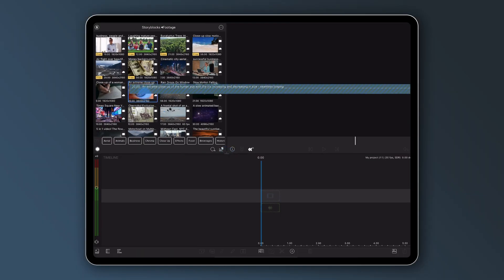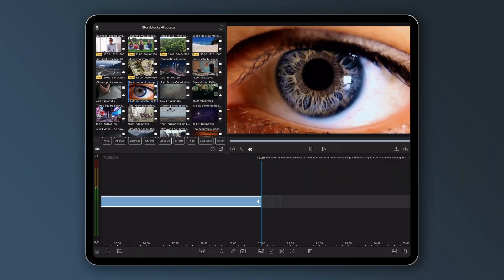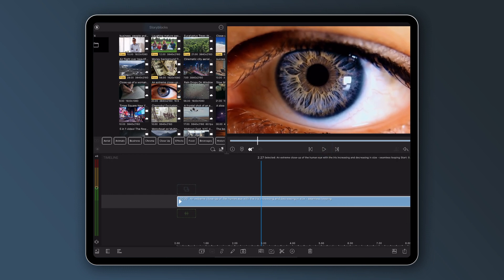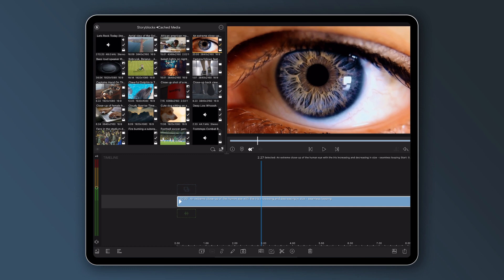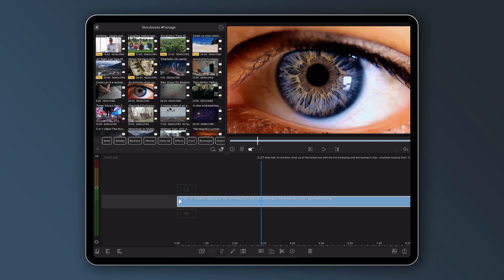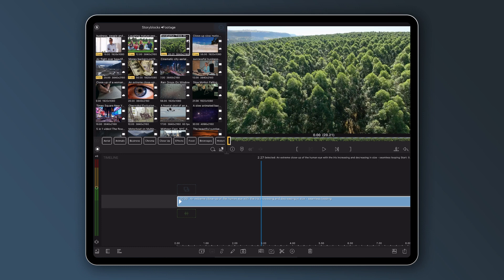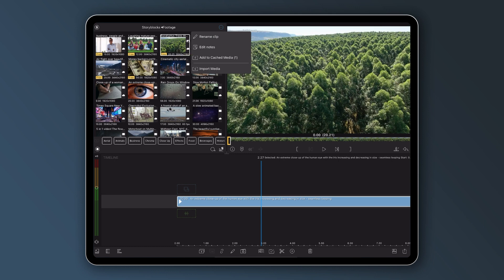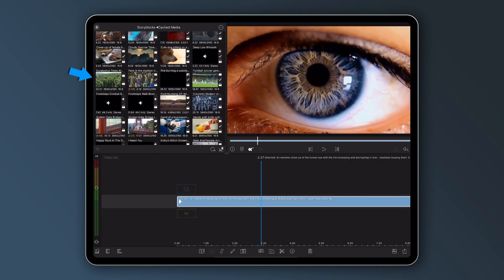Your Problems Solved: Using StoryBlocks Media Offline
[For LumaFusion on Android and iOS] Editing with no internet connection? Traveling with little data allowance? No problem! In this video, Max Crowell from our Customer Support team shows you two ways to do it!
Ask questions, request features, and get technical support
Learn more about LumaTouch, the makers of LumaFusion: lumatouch.com